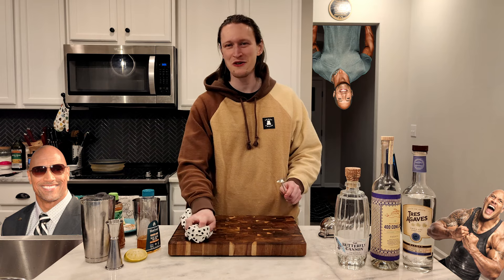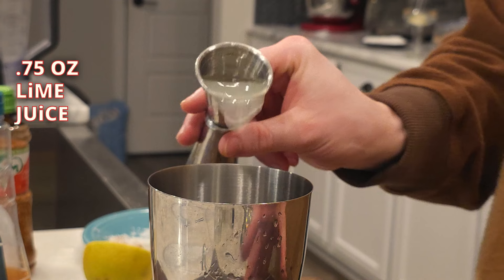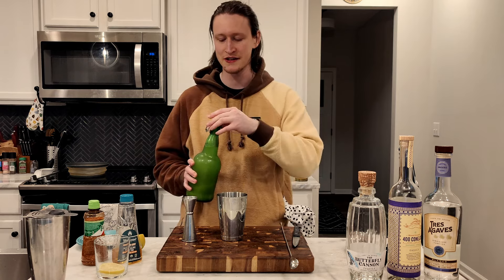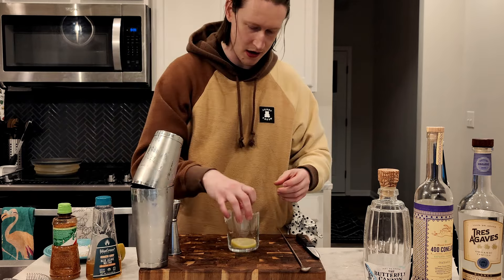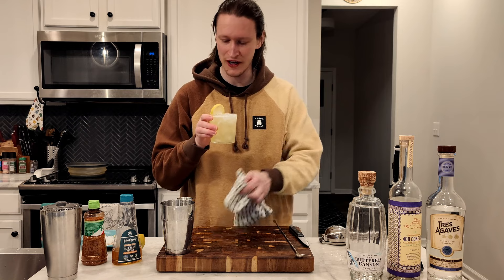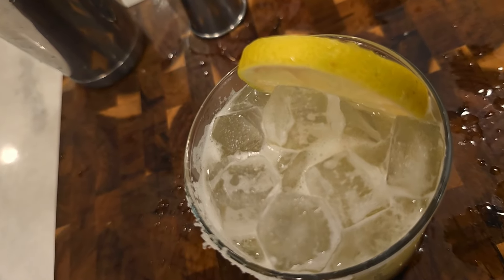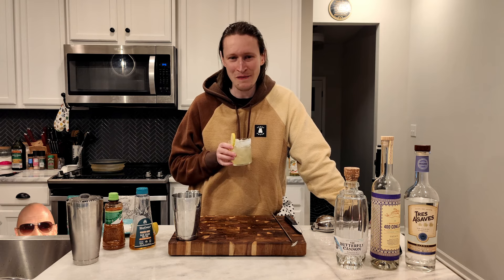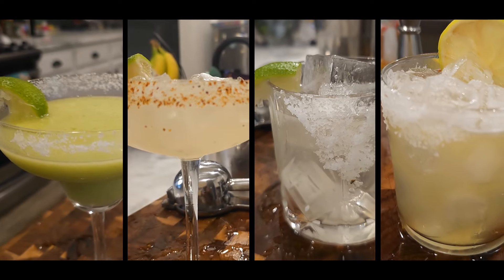The Rock Made a Margarita - Teremana's The People's Margarita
A tropical twist on a Tommy's margarita! The recipe calls for Teremana but that can be pricey and any tequila will work. If anyone knows how to get those Dwaynes out of my kitchen, let me know... they keep getting in fights with my Roomba...

THE PEOPLE’S MARGARITA:
2 oz Blanco tequila
1 oz Pineapple Juice
Rim half of glass with salt and chill
Add ingredients to shaker
Add ice and shake ~10-15 seconds or until chilled
strain into glass over ice

0:00 Origins of the marg
0:57 Makin' the marg
3:34 Tastin' the marg
5:14 More margs